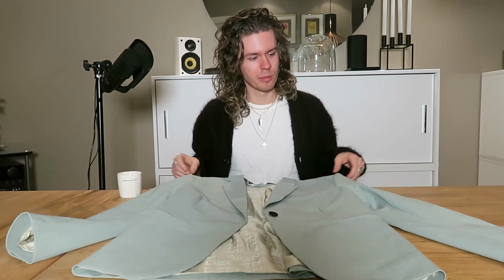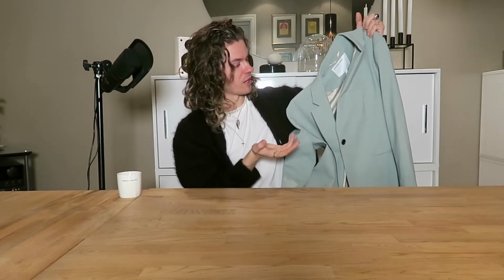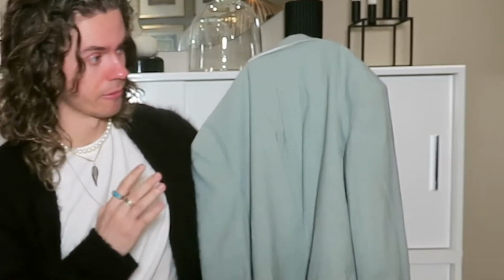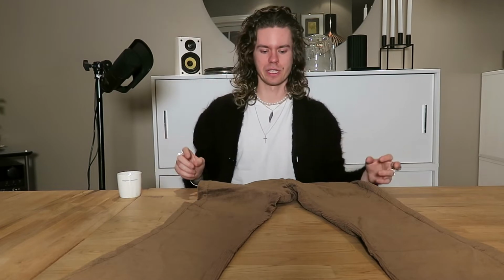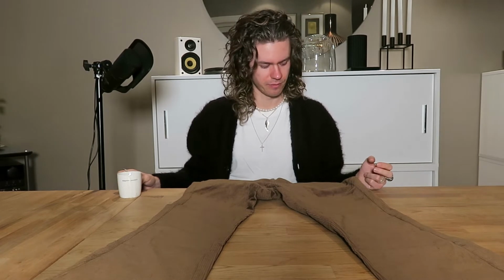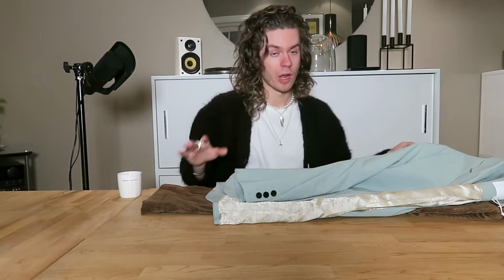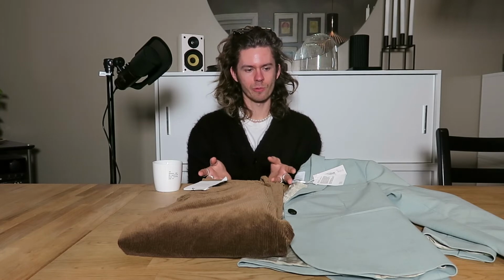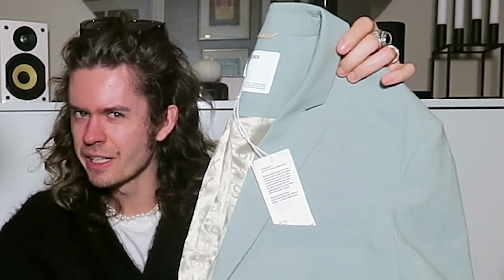MY NEW FAVOURITE TROUSERS (VERY INSPIRATIONAL)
Waddup, waddup!

originally I wanted to post this video last week but I ended up getting a little too busy to do so but it's here now, better late than never right?
anyway though this video has a very secret Inspirational ending speech so make sure to watch the whole video :)

Have a nice Weekend XOXO - Lirouge